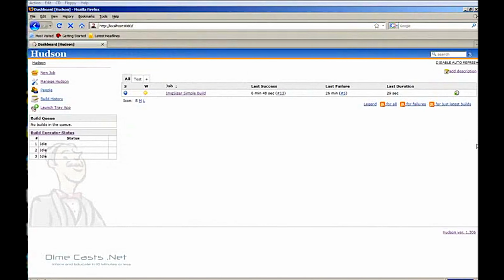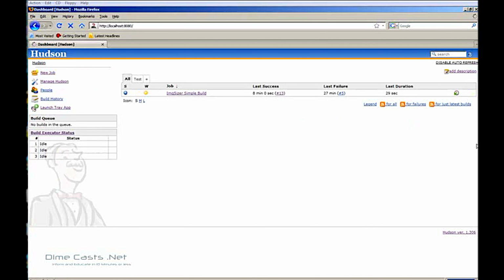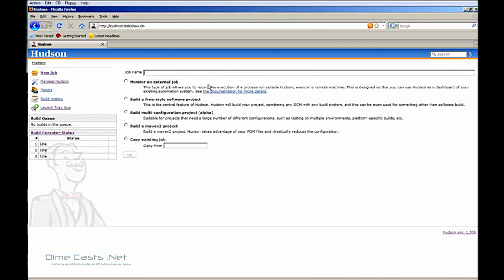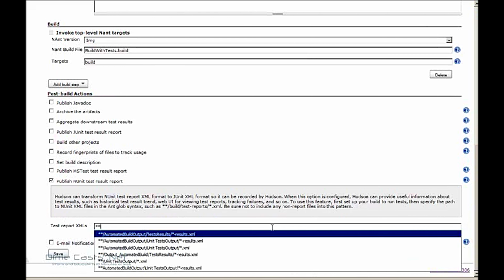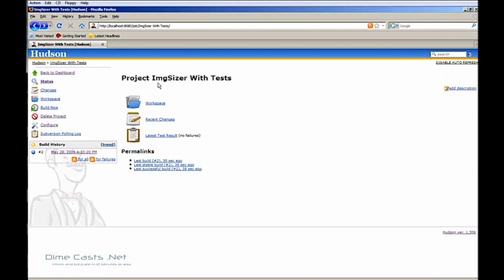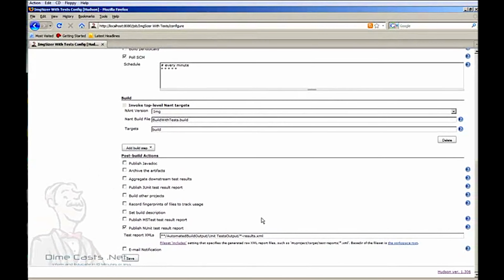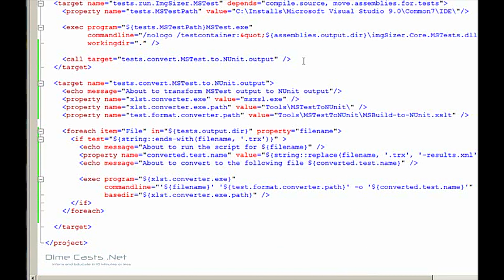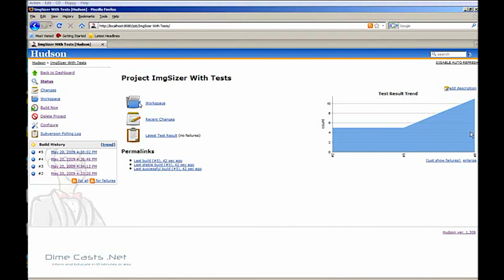Hudson: Setting up to run & report Unit Test results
Episode #116

In this episode we will continue taking a look at how to setup the Hudson build server for usage in a .net environment.

We will be taking a look at how we can use Hudson to report our Unit Tests results after each build.

We will be looking at both reporting NUnit and MSTest results and will also show how you can convert MSTest results into NUnit results in order to report all tests in a single screen.

Author: Derik Whittaker
Level: Intermediate
Recorded on: 6/9/2009

programming